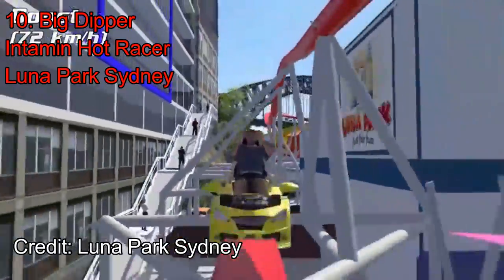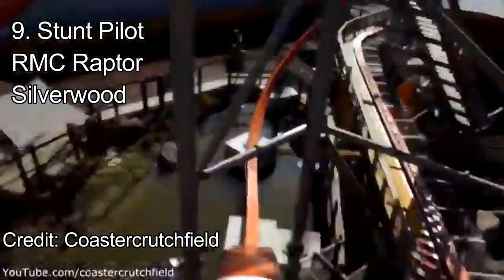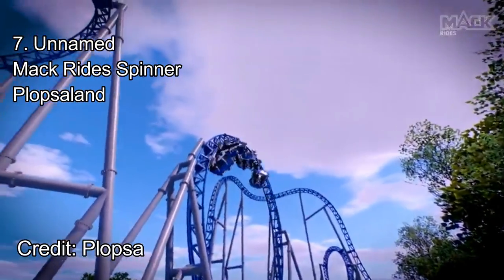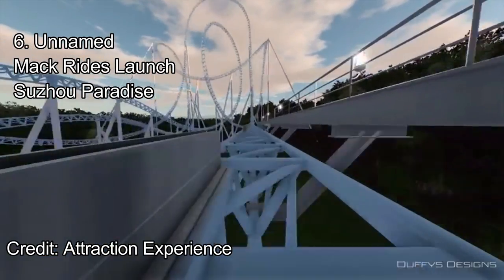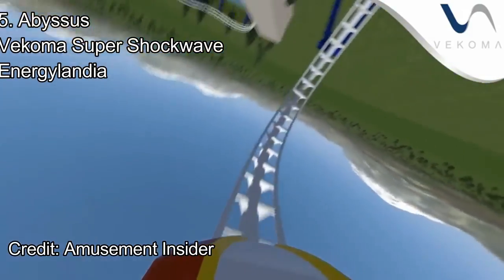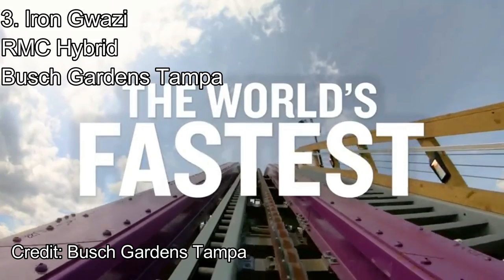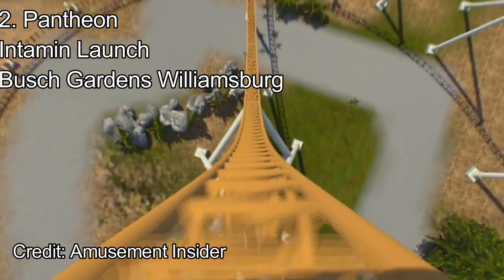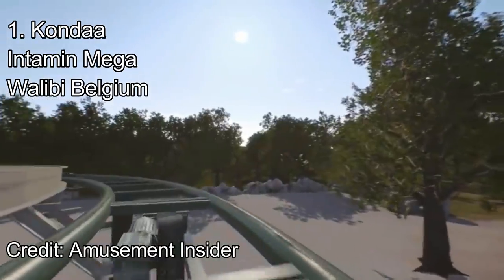Top 10 Best Roller Coasters Opening In 2021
--MUSIC CREDITS--

--TIMESTAMPS--
0:00 Intro

0:40 #10

1:48 #9

2:56 #8

4:06 #7

5:47 #6

7:04 #5

8:33 #4

9:55 #3

11:05 #2

12:07 #1

13:19 Outro

BTW it is very annoying listening to Silverwood's trailer every time I credit them.

"dO YoU KNow wHY thESe PeopLE ArE sO HaPpY? BecAUsE They'Re At SiLVerWooD!"

lol bruh